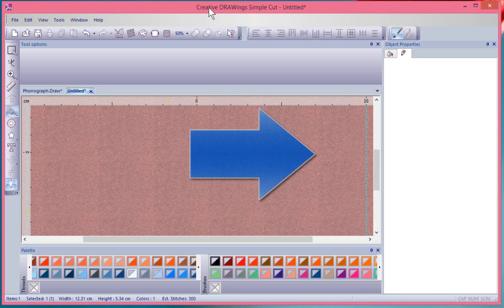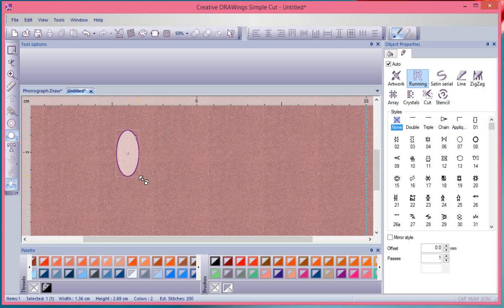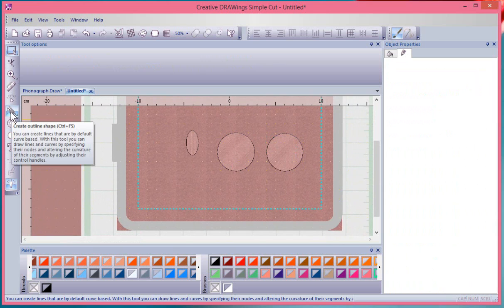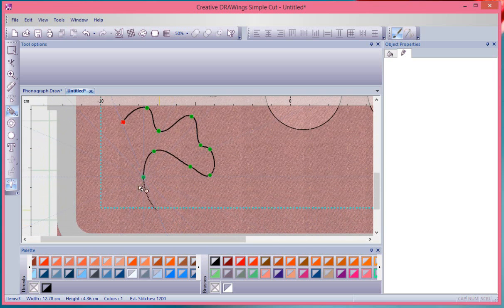How to use the Alt, Control and Shift Keys in Artistic Software Version 7.1.